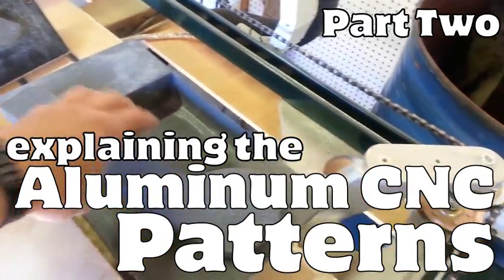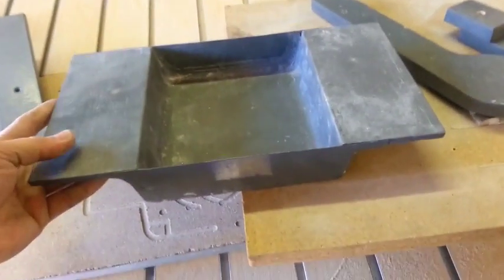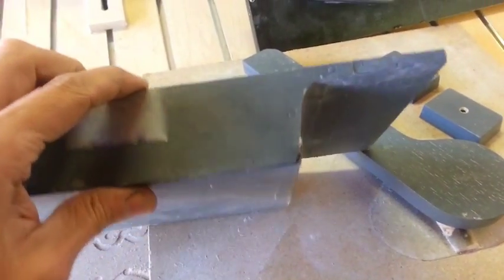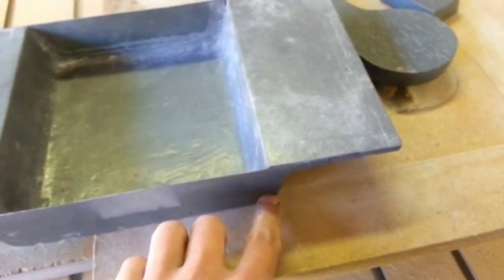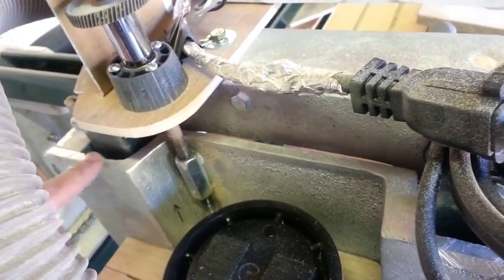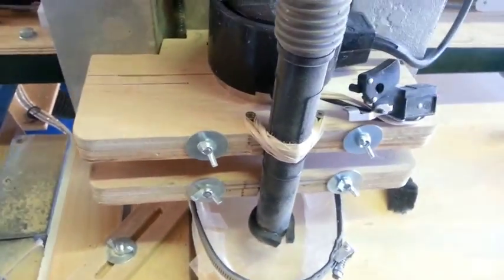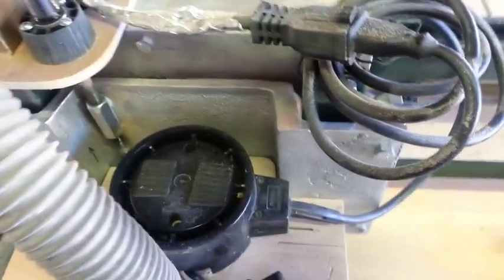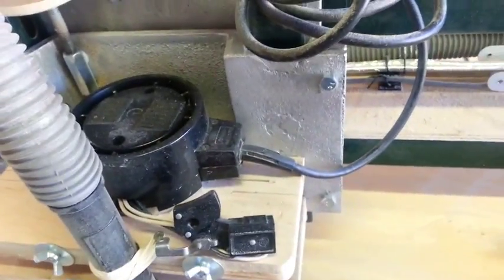Explaining the CNC casting patterns, Part 2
Here is a 2-part series with me going through and explaining all the patterns, one by one, that I used in pouring the castings on my D.I.Y. CNC router that I finished in May of 2016. Part one is here: